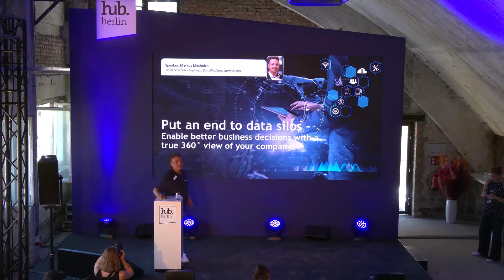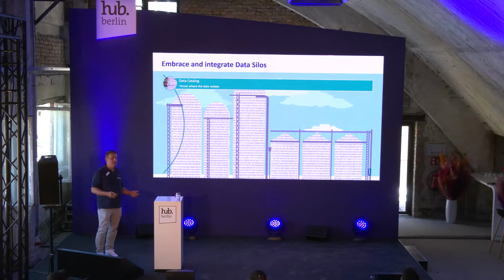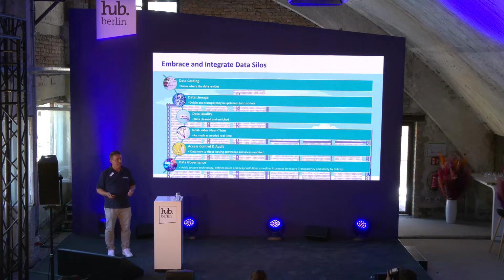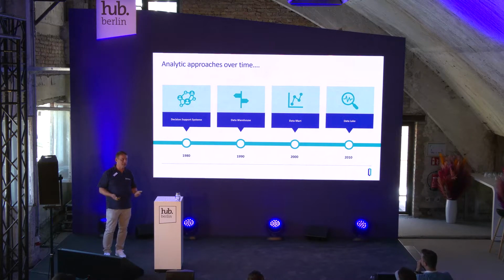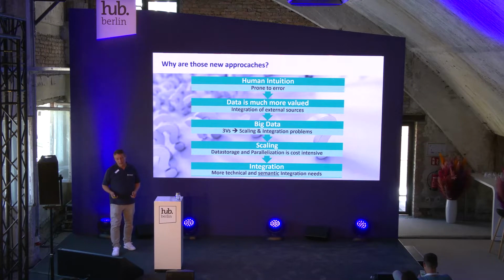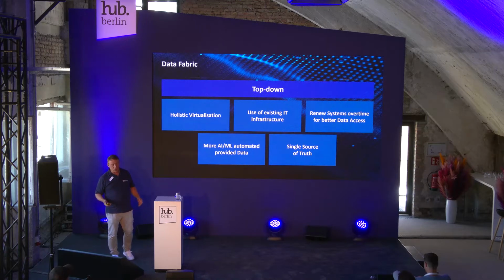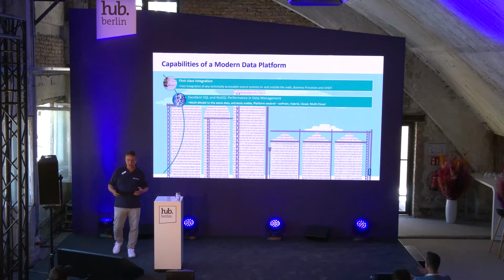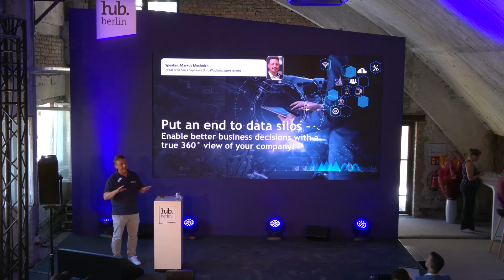Enable Better Business Decisions With a True 360° View of Your Company! | hub.berlin 2022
Markus Mechnich, Team Lead Sales Engineers, InterSystems GmbH

Making sound business decisions requires access to reliable data. But data is typically being stored in different, disparate systems and is difficult to merge. Many companies have introduced data warehouse, data mart or date lake concepts to overcome this hurdle. Unfortunately, the field of vision oftentimes remains limited despite these efforts: Off-the-shelf solutions create data silos that are distributed across all company divisions. In addition, the available data is rarely homogeneous and/or synchronous enough to be used for a comprehensive evaluation. Moreover, many of today’s use cases demand the linking of historical data with transactional data in real time.

Markus Mechnich from InterSystems will show you how this task can be solved with modern data technologies that complement existing IT infrastructures rather than replace them. As a result, companies gain a comprehensive 360° view of all relevant business information across all departments, locations, and systems.